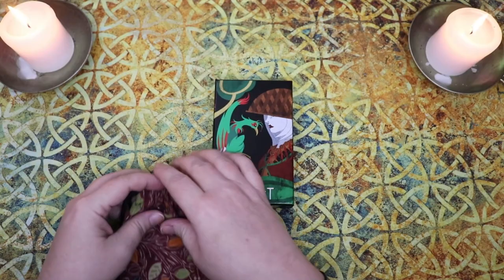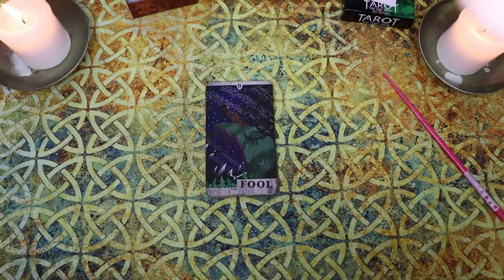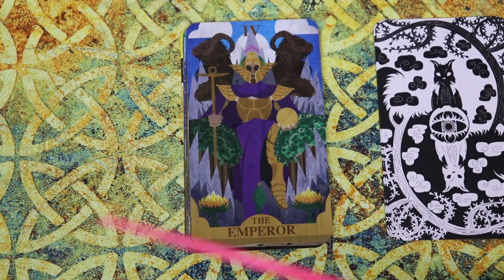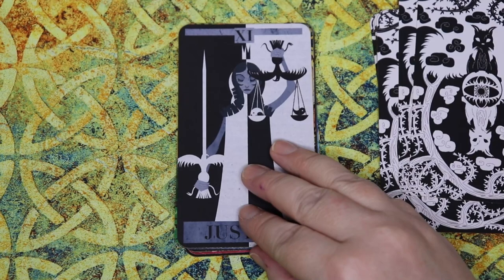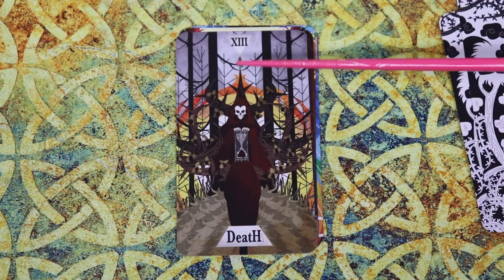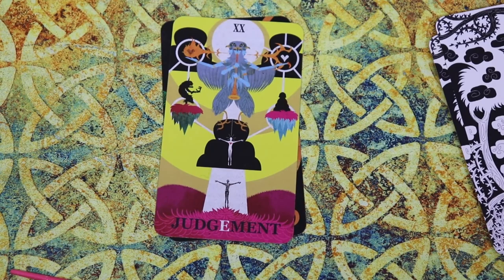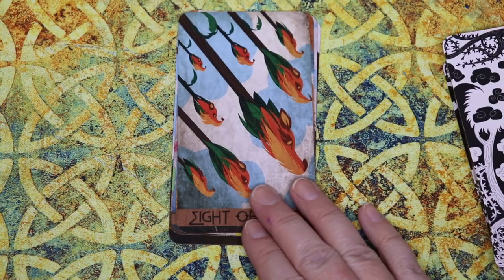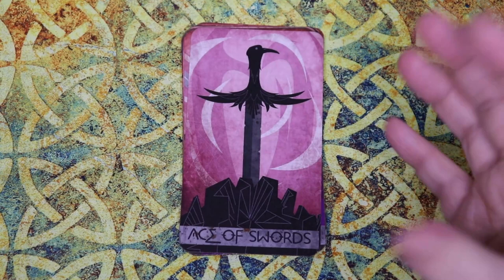The Ellis Deck | A Deep Dive Walkthrough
🌳 UP TO DATE LINKS CAN BE FOUND AT MY LINK TREE:
🌟 Recently, a subscriber reached out to request a deep dive of The Ellis Deck - it's one I've been wanting to do one of these super-long walkthroughs of for quite a while, and I finally got it done! :) I hope you find it helpful.

💻 CONNECT
Mailing Address:
Lisa Papez
Canada